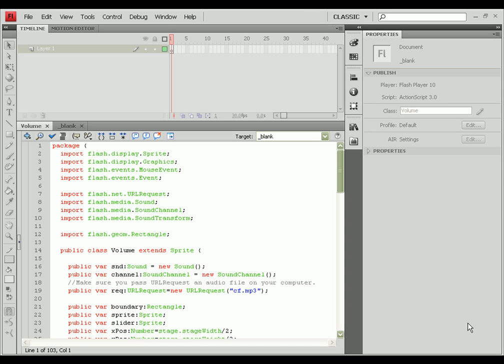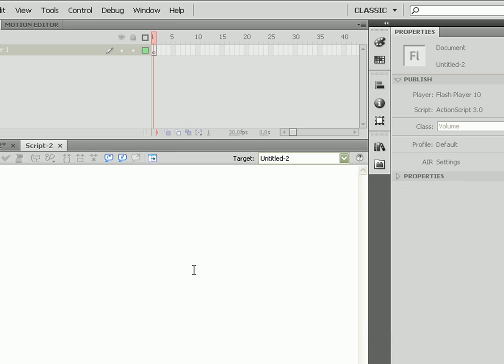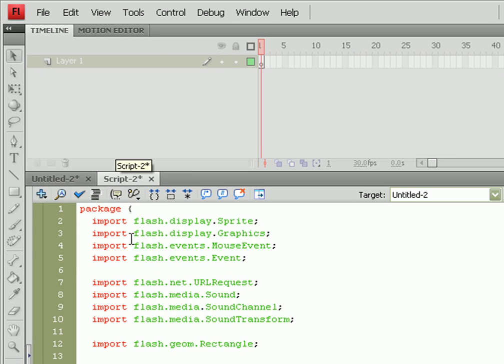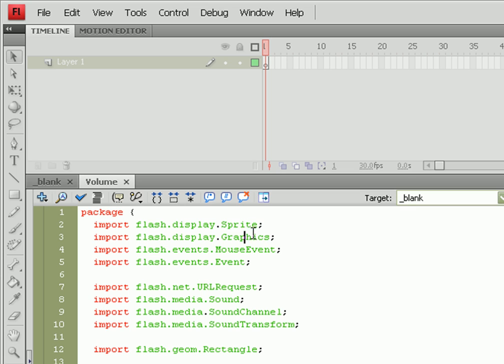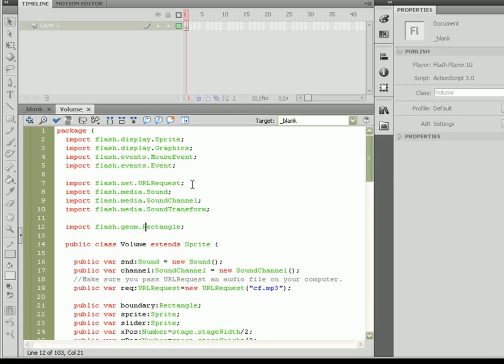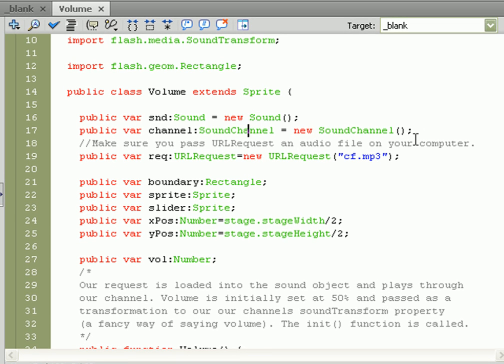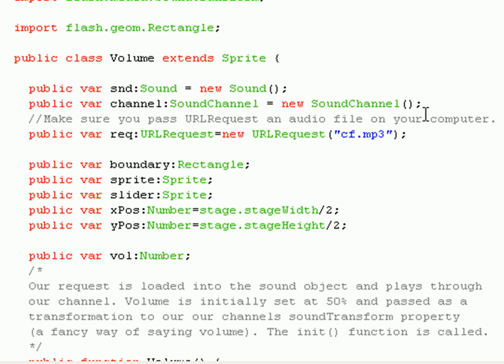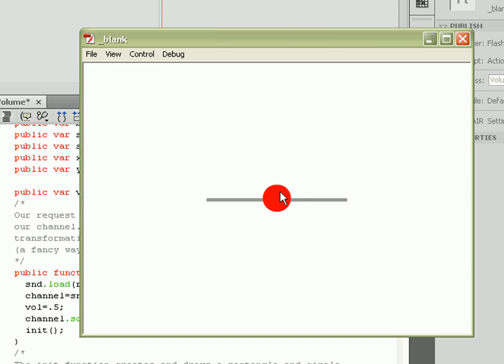Flash AS3 Volume Slider AS3 p1 of 2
Create a volume slider using ActionScript 3.0 in this Flash tutorial. for the AS3.